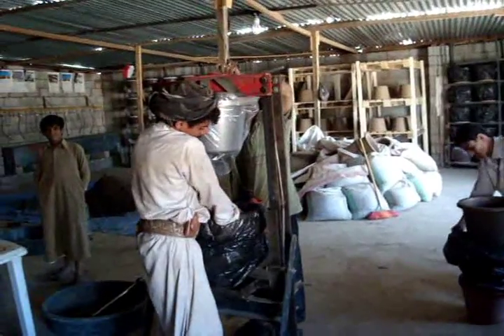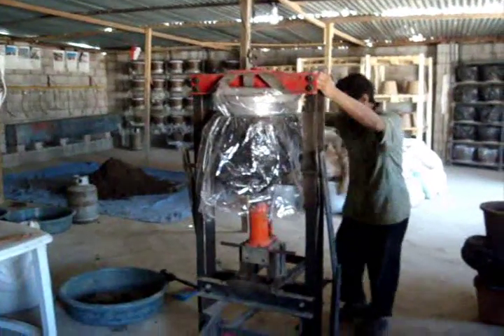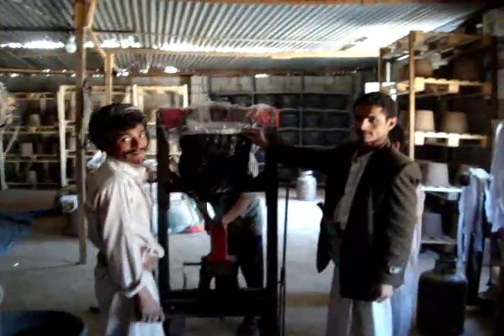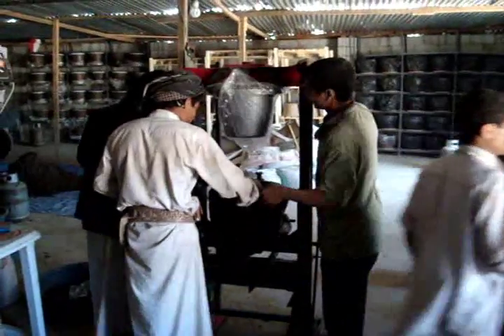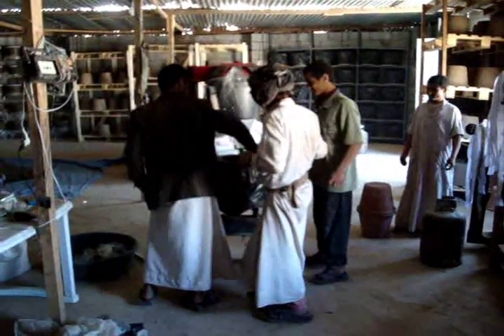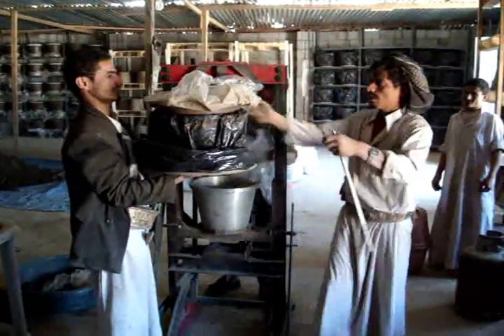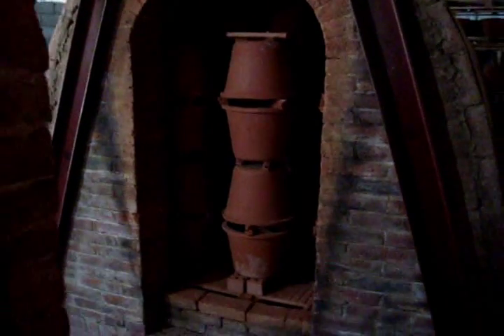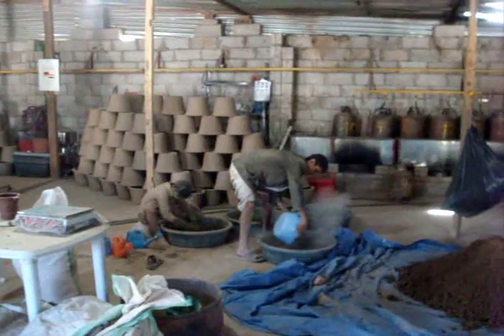Colloidal silver impregnated ceramic filter in Yemen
You see the production of ceramic filters for drinking water supply in Yemen and the application of colloidal silver to provide bacterial free drinking water out of the filter, introduced by gtz-IWRM in Yemen in 2008